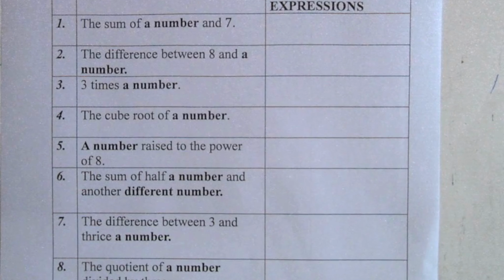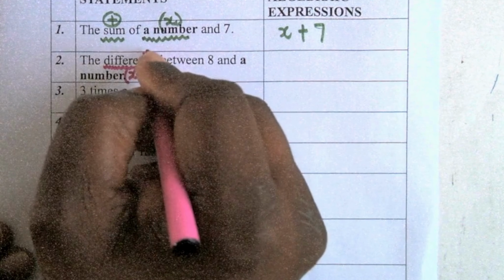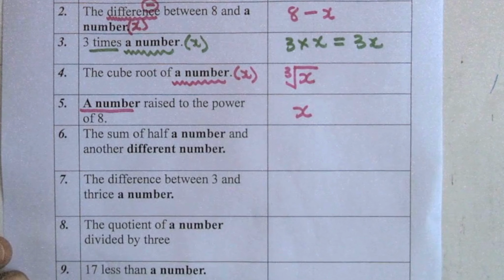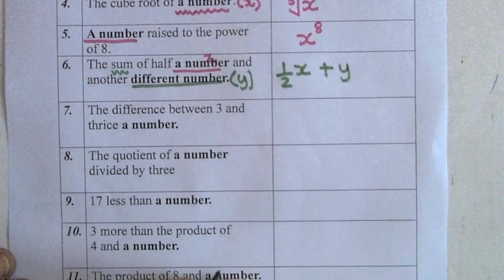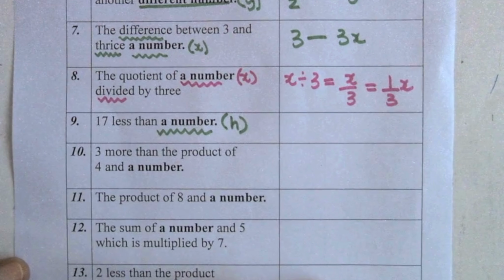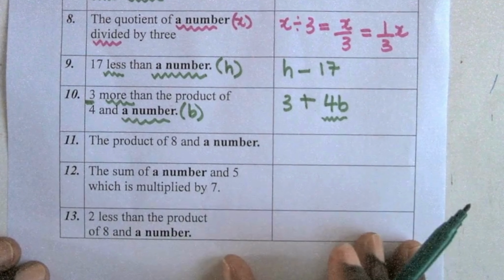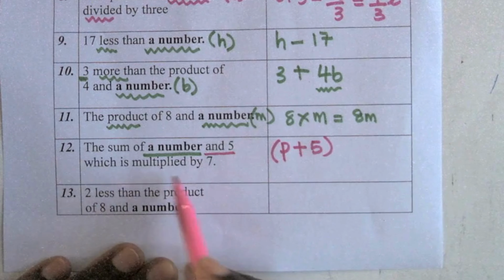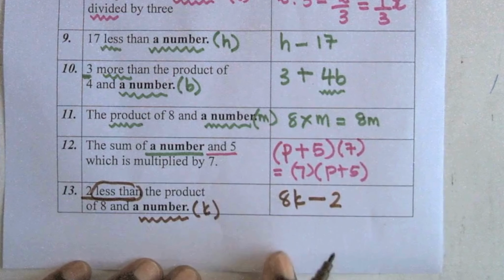ALGEBRA STATEMENTS & ALGEBRAIC EXPRESSIONS